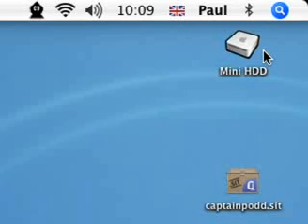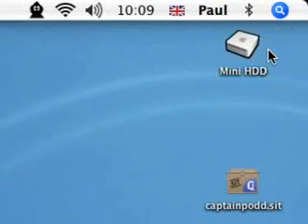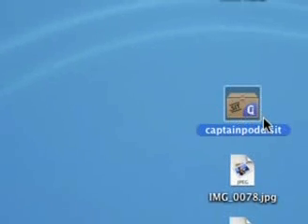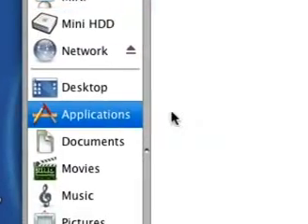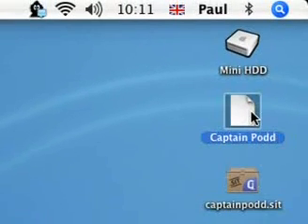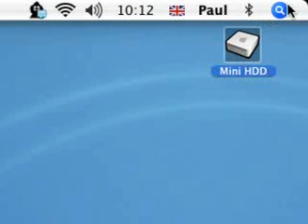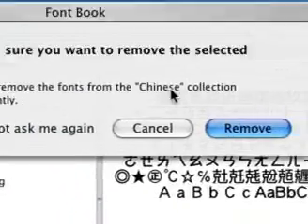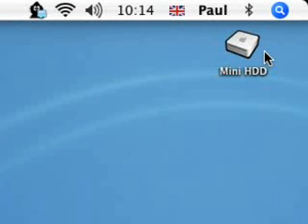Fonts, Mac Tutorial - Dragonpme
how do you install a font on a mac i here thee ask? EASY let me show you! Far easer than windows!